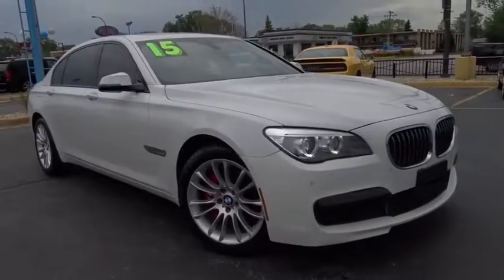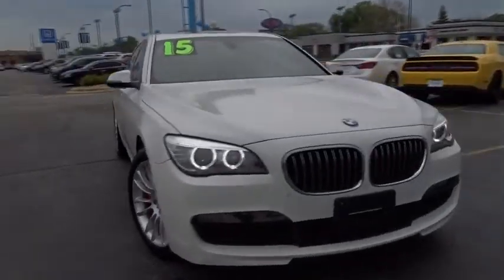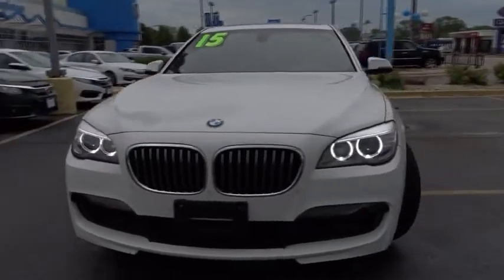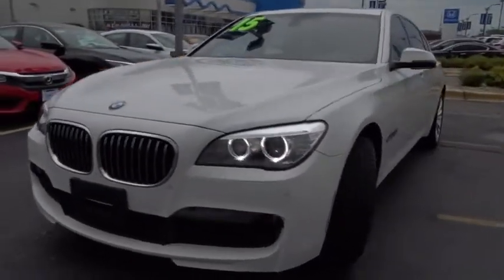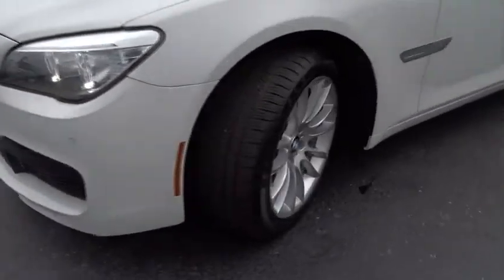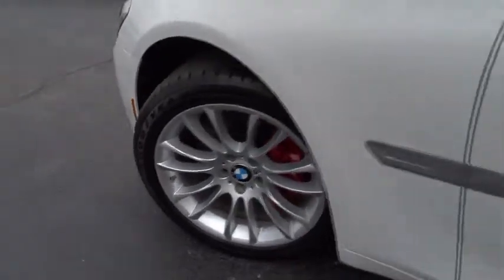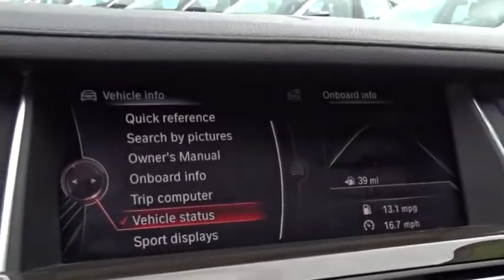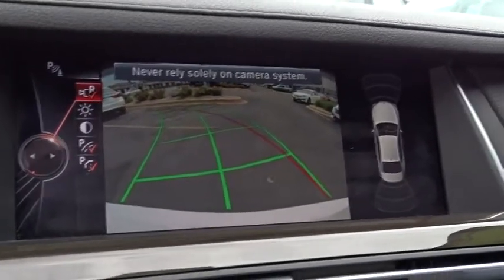2015 BMW 7 Series Oak Lawn, Orland Park, Chicagoland, Northwest Indiana, Joliet, IL PHT7986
2015 BMW 7 Series

**2015 BMW 7 Series 740Li xDrive M Sport**, BACK UP CAMERA !!!, ONE OWNER-CLEAN CARFAX !!!, NAVIGATION !!!, GARAGE KEPT !!!, LEATHER !!!, MOONROOF !!!, PRICED TO SELL FAST !!!, DEALER MAINTAINED !!!, NO HAGGLE/NO HASSLE PRICING !!!, HEATED AND COOLED FRONT SEATS !!!, HID HEADLIGHTS !!!, LOW MILES !!!, HANDSFREE BLUETOOTH !!!, USB PORT !!!, And I PHONE / SMARTPHONE CAPABLE !!!. Cold Weather Package (Heated Rear Seats, Heated Steering Wheel, and Ski Bag), Executive Package (Concierge Services, Front Ventilated Seats, harman/kardon Surround Sound System, Head-Up Display, Multi-Contour Seats, and Soft-Close Automatic Doors), M Sport Package (Aerodynamic Kit, Anthracite Headliner, Increased Top Speed Limiter, M Steering Wheel, Shadowline Exterior Trim, Steering Wheel Gearshift Paddles, and Without Lines Designation Outside), Sport Package, 7 Series 740Li xDrive M Sport, 4D Sedan, 3.0L I6 DOHC 24V TwinPower Turbo, 8-Speed Automatic, AWD, Alpine White, Light Saddle w/Dakota Leather Upholstery, M Sport Edition, Navigation System, Power Rear Sunshade, and Wheels: 19 x 8.5 M Light Alloy (Style 302M). brbrDo you want it all, especially FUN? Well, with this stunning 2015 BMW 7 Series, you are going to get it.. This terrific BMW is one of the most sought after used vehicles on the market because it NEVER lets owners down. brbrDEAL WITH THE BEST-ED NAPLETON HONDA OF OAK LAWN-SOUTH CHICAGOLAND'S #1 HONDA DEALER-OVER 500 VEHICLES IN STOCK !!! PLEASE NOTE: We strongly urge that you CALL US AT THE NUMBER LISTED (rather than emailing), and to definitely CALL US BEFORE YOU COME IN (just to make sure that we still have the vehicle that you are interested in) !!! We invite you to GOOGLE us as well, to see the many wonderful 5 STAR reviews we've earned !!!